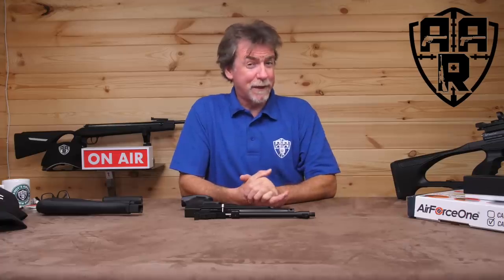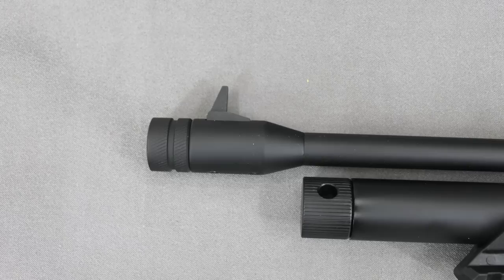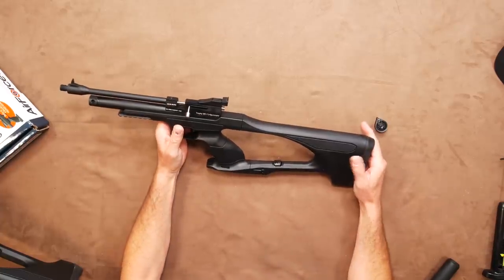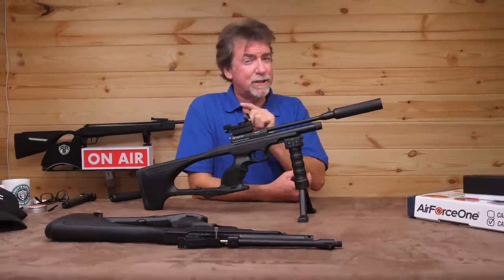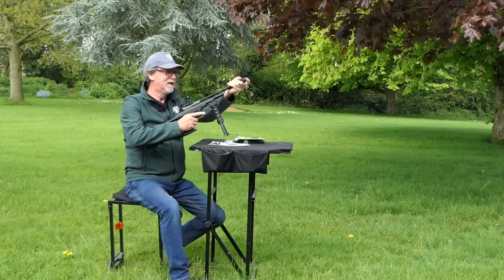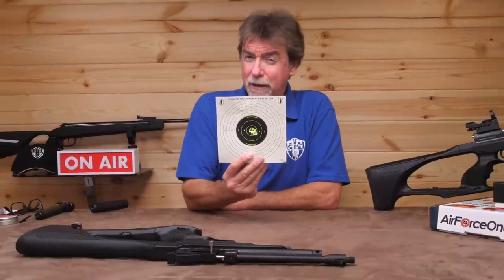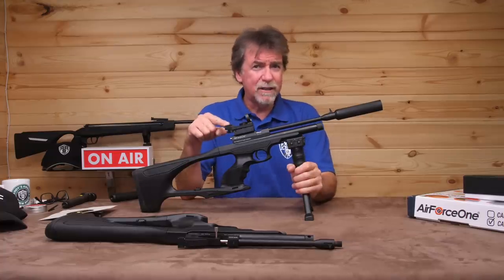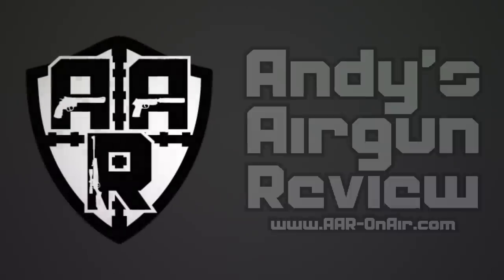Airforce One Trophy Mk2